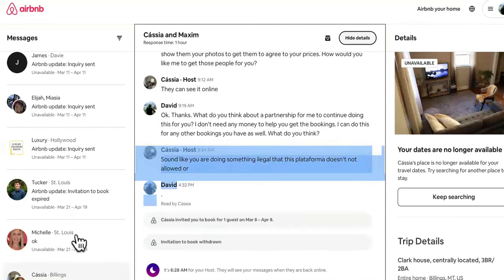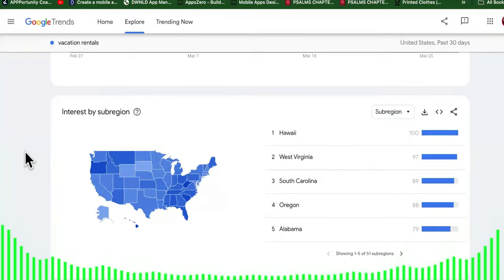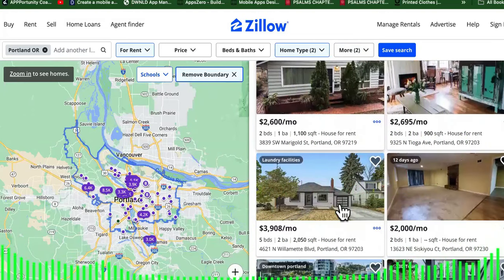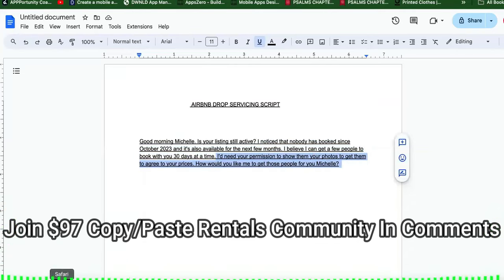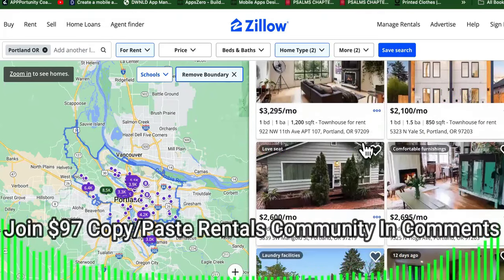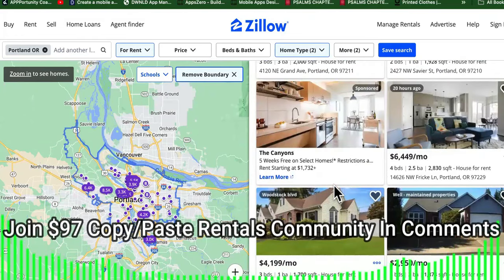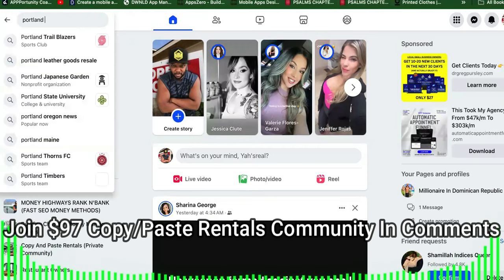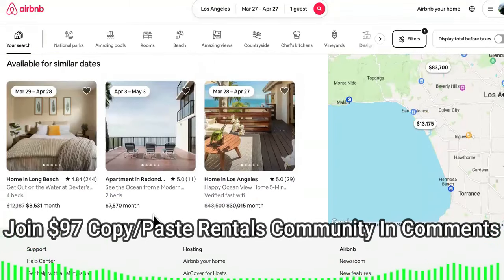MONEY IN 24 HOURS! Copy/Paste Rental Business Started With NO Money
$97 Copy/Paste Rental Course+Coaching+Community For Instant Access,HURRY! (Now Includes New Copy/Paste Rental Biz Course + Advanced Godfather Of Drop servicing Course) You'll learn how to start all types of rental businesses including rental car businesses, party bus rental businesses, and private yacht rental businesses inside!

SUGGESTED VIDEO RELATED TO THIS ONE IS BY @Shweta-Arora